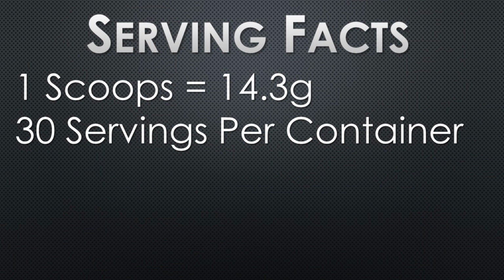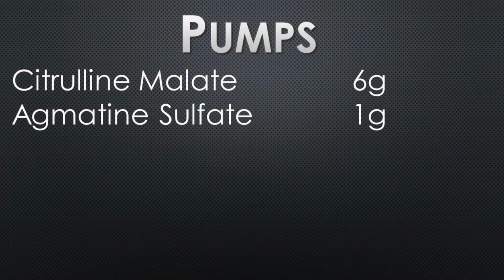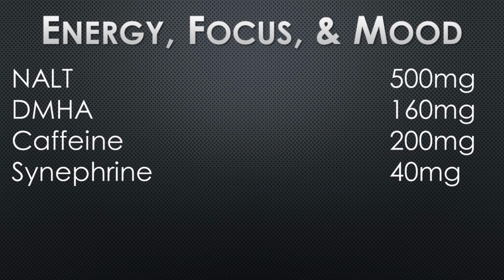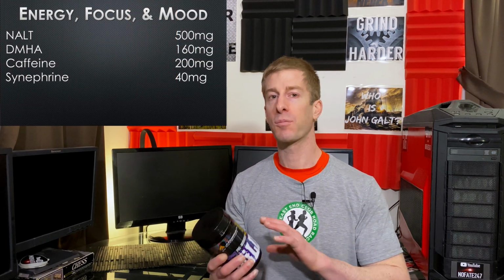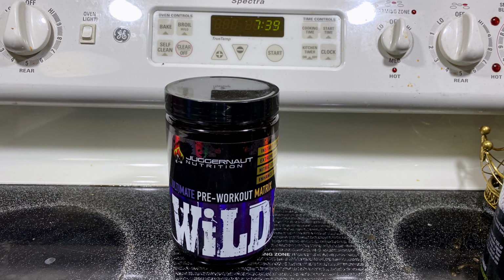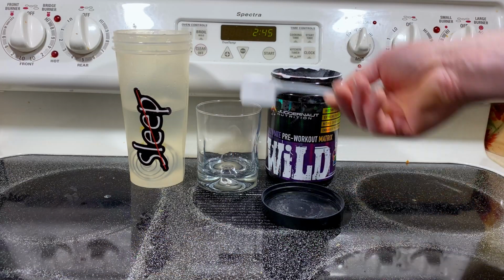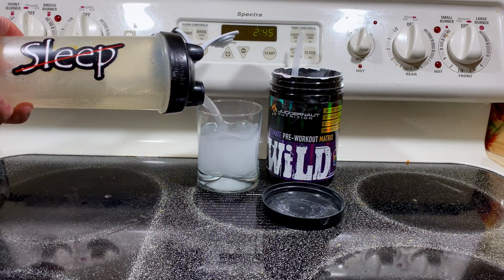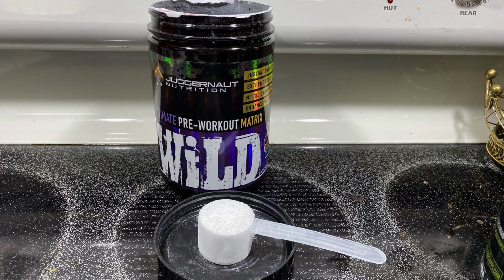Getting WILD | Juggernaut Nutrition Wild Pre Workout Supplement Review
Getting Wild as I review Juggernaut Nutrition’s PreWorkout!!

Review of Juggernaut Nutrition’s Wild Pre Workout!! I do this video in review, going over the taste, stims, ingredients, cost, and how it delivers in the gym.  I discuss if this is an everyday driver and if it is a top pre workout of 2020.

JuggernautNutrition.com

Help the Channel: Like – Comment – Share

Every episode I review a supplement to help you determine if it is right for your health needs, fitness goals, and most importantly that hard earned money.  I provide a complete breakdown of macros, ingredients, taste, cost, and why/if you should use it.

As the father of 5 year old and toddler, I am dedicated to helping dads be a great father to their children and STILL accomplish their own personal goals. I provide ideas and insights to help you dads save your time, money, and your sanity…. three things that are in short supply for every dad out there.  I’ll also be taking you inside this dad’s tricks, travels, and tribulations as I cover a number of dad related subtopics.